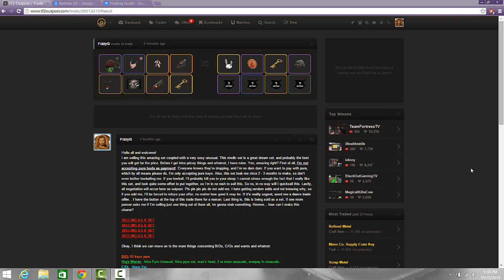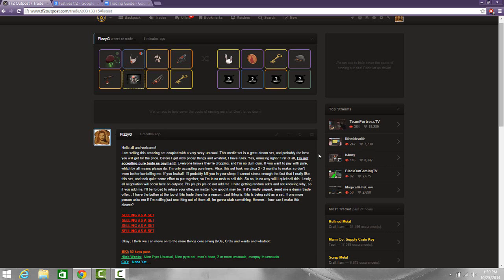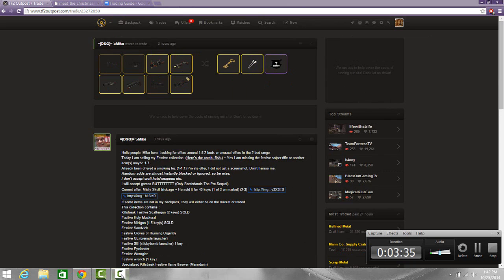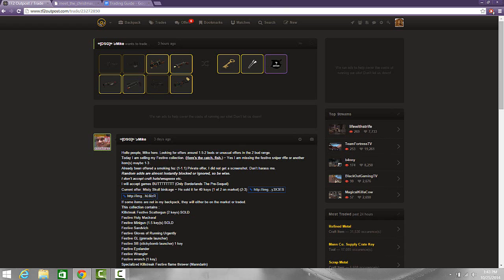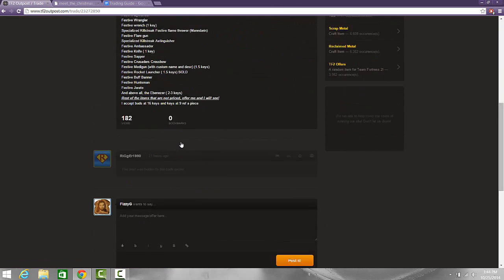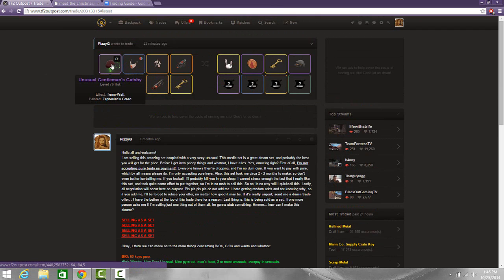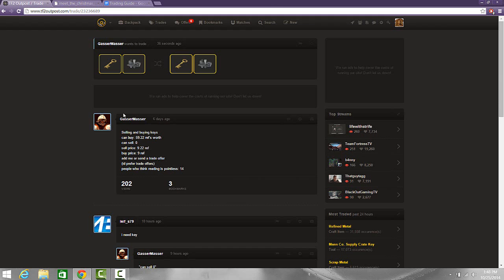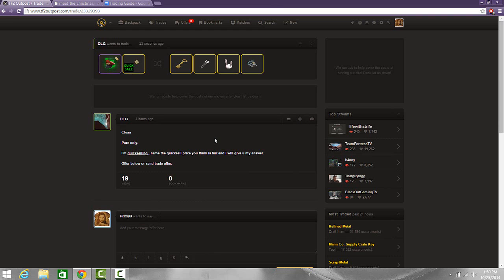Tips and Tricks to get rich in TF2 Trading / Make Profit! 2015!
If you have any idea who Moe Assad of m0e_tv, a popular CSGO streamer is, please watch this video "The m0E_tv Rant"

Some tips and tricks to get rich in TF2 Trading: A complete guide.

Random TF2 Tags:
"The second of our Two Cities finds the mercs defending the Medic's vaguely European hometown of Rottenburg — a sprawling village famous for its centuries-old traditions of 1) chasing the next in the resident lineage of mad doctors out of town with torches and pitchforks whenever they swapped out too many super-charged baboon hearts, and 2) never having been attacked by an army of robots. Traditions will fall, as will Rottenburg itself if the mercs can't defend its twisting cobblestone streets and iconic towers from Gray Mann's robot onslaught."

Australium weapons:
Finishing a Two Cities Tour might even get you one of the most exceedingly, some might say preposterously rare items in the game: the Australium weapon.
Team Fortress 2 is a team-based first-person shooter (FPS) multiplayer video game developed by Valve Corporation. It is a sequel to the original mod Team Fortress and its GoldSrc engine remake. It was first released as part of the video game compilation The Orange Box on October 10, 2007 for Windows and the Xbox 360. A PlayStation 3 version then followed on November 22, 2007. The game was later released as a standalone package for Windows on April 9, 2008, for OS X two years later, and for Linux on February 14, 2013. Team Fortress 2 is distributed online through the digital retailer Steam, while retail distribution was handled by Electronic Arts. On June 23, 2011, the game became a free-to-play title, supported by microtransactions for unique in-game equipment through Steam. The development of Team Fortress 2 is led by John Cook and Robin Walker, who originally created the Team Fortress modification for Quake in 1996.
The game was announced in 1998, and was first powered by Valve's GoldSrc engine, but this changed as it passed through several different design stages. In 1999, the game appeared to be deviating from its predecessors by pursuing a more realistic and militaristic style of gameplay, but its design metamorphosed over an eventual nine-year development period. The final rendition sports cartoon style visuals influenced by the art of J. C. Leyendecker, Dean Cornwell and Norman Rockwell[6] and is powered by the Source engine. The game itself revolves around two teams, each with access to nine distinct characters, battling in a variety of game modes set in different environments or maps, often with a factory-warehouse theme.
The lack of information or apparent progress for six years of the game's original development caused it to be labeled as vaporware, and it was regularly featured in Wired News' annual vaporware list among other ignominies. Upon its release, the game received critical acclaim and several awards, being praised for its graphical style, balanced gameplay, humor and for its use of full character personalities in a dedicated multiplayer-only game.